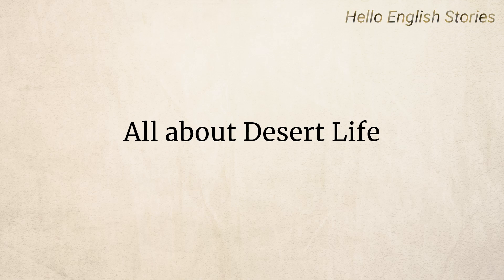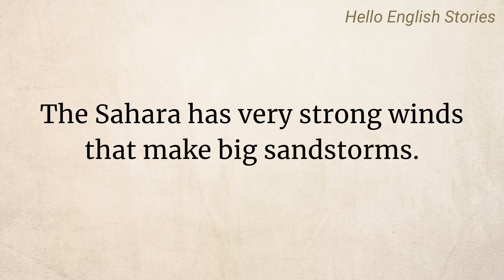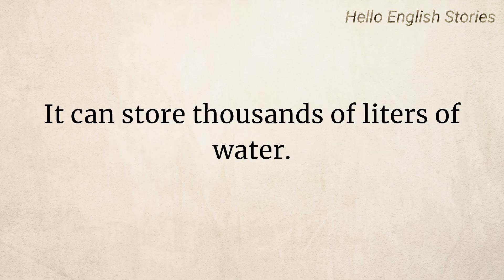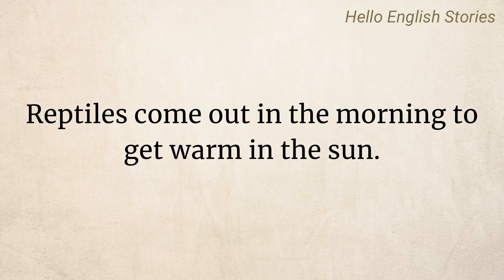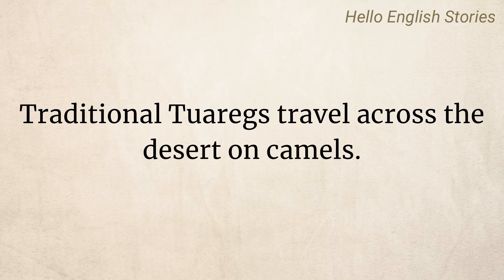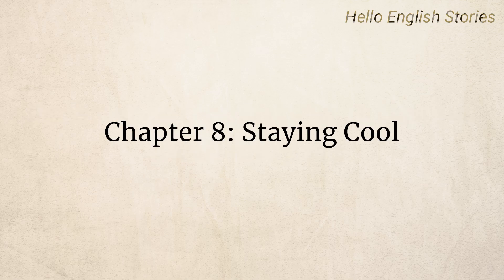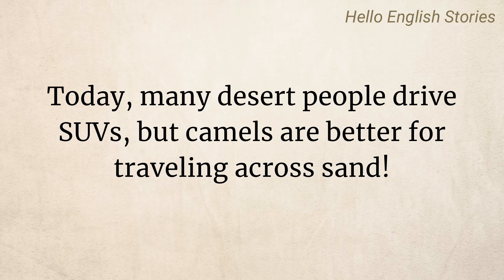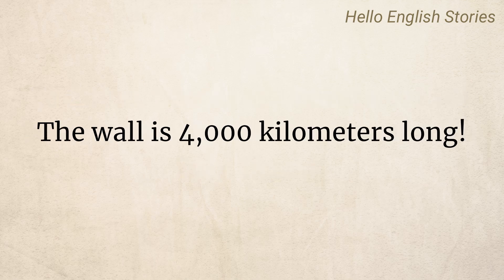Learn English through Story Level 1: All about Desert Life | Sahara | Atacama | Gobi Desert